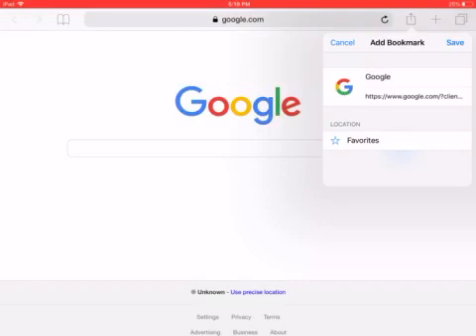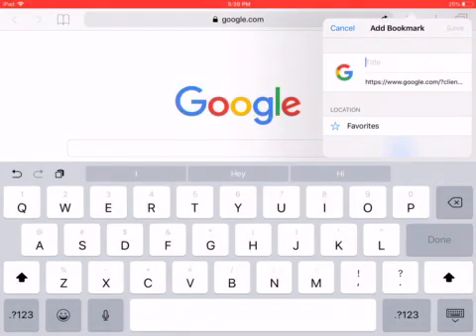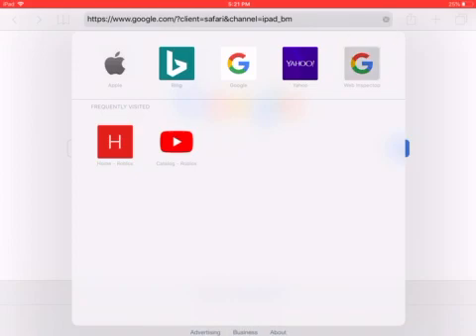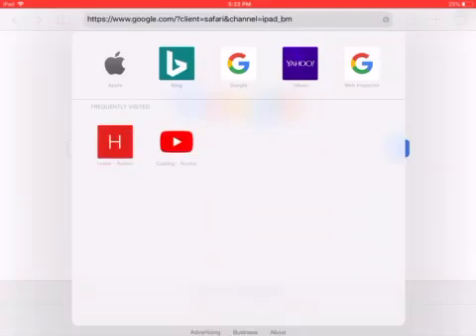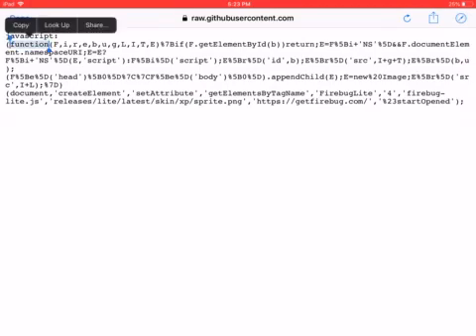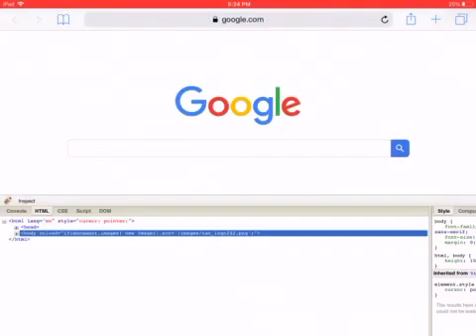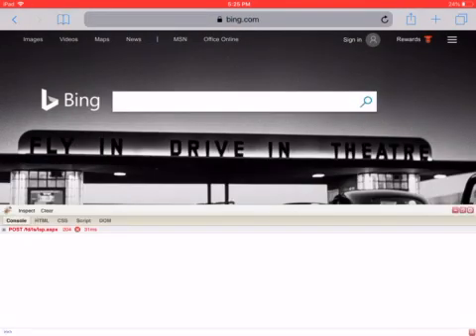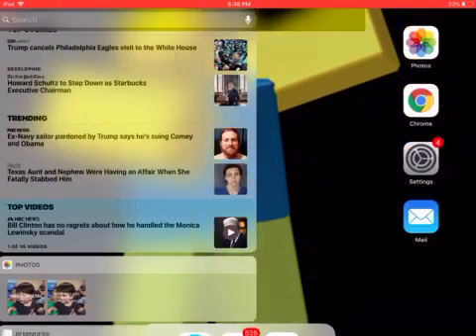How to inspect element on iOS iPad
Hey guys I hope the video was great and catch you in the next one BYE!!!